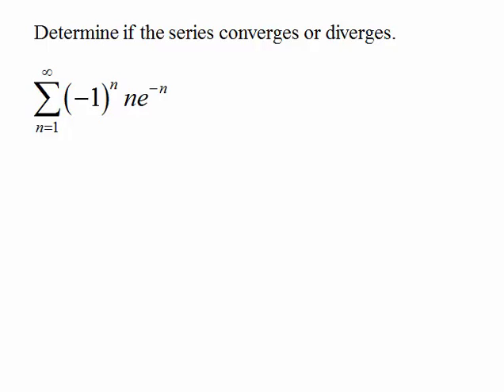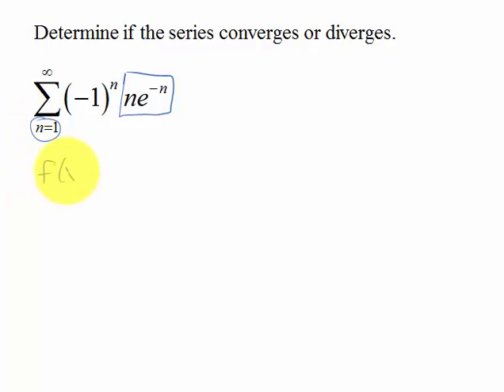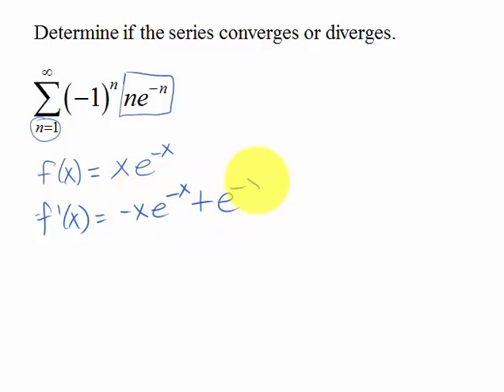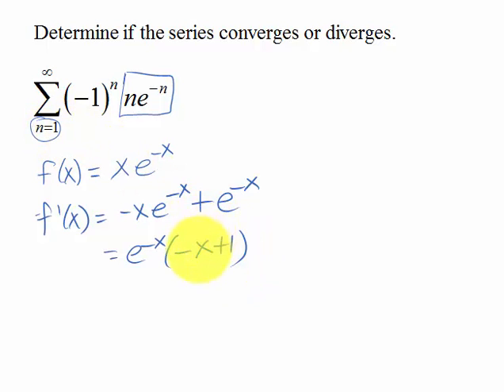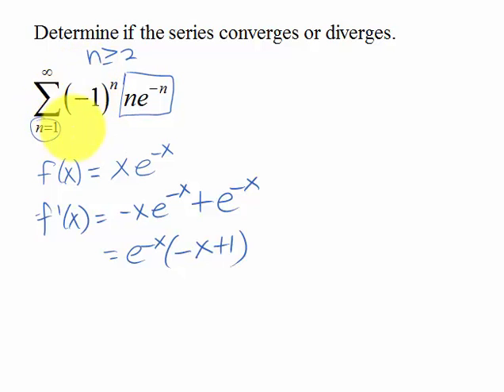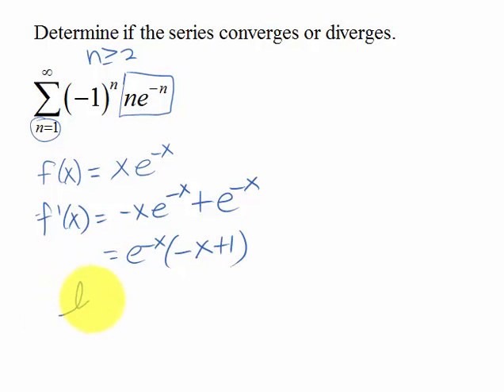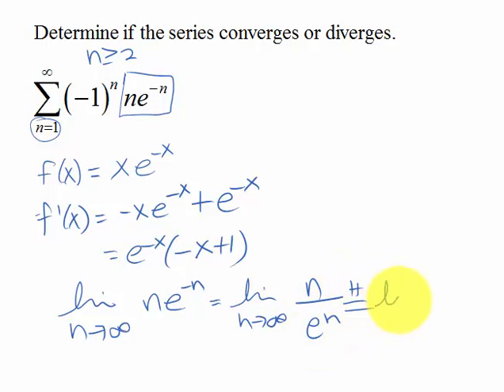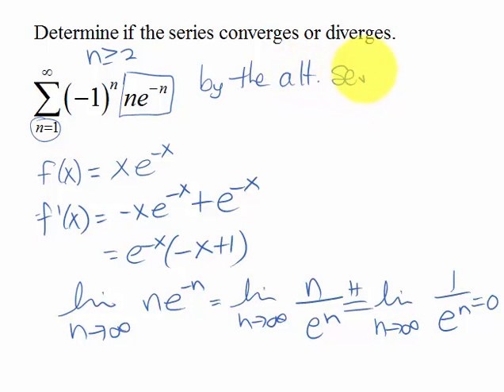Example 4: Alternating series